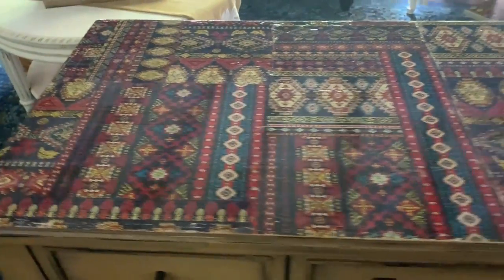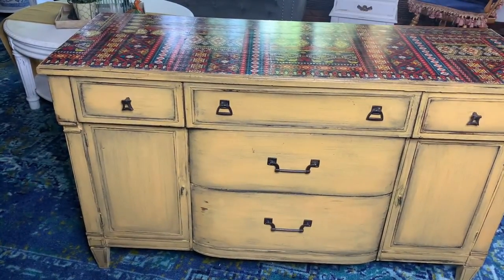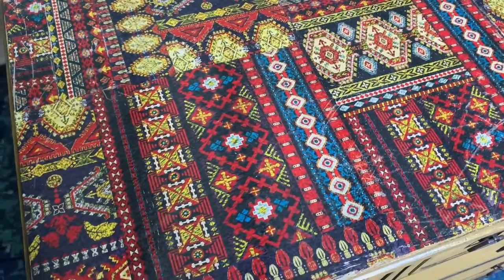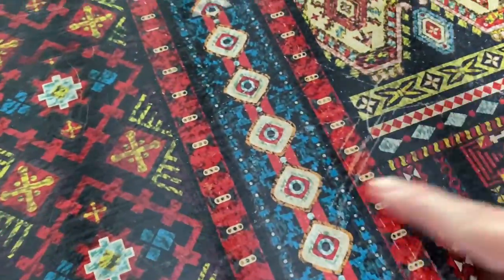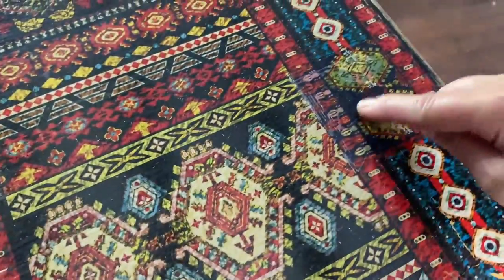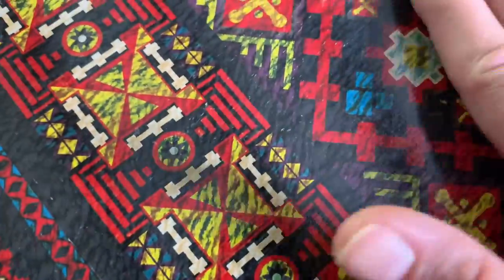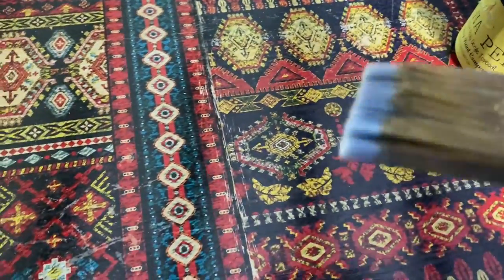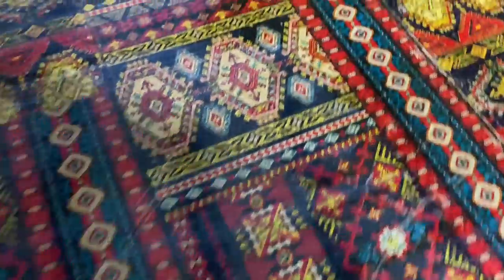Buffet Redo!⭐SEALING Your Furniture Transfers!! Do THIS❤️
Painted this old buffet to be an entertainment stand! Used Bee My Honey, Junk Monkey Paint--did some distressing and antiquing and then added a Redesign With Prima furniture transfer!

Today i'm sharing my best tips on sealing your furniture transfer! Here's what I'd recommend you use for amazing results! It's my top pick! Banana Peel PolyAcrylic Topcoat Finish! Watch it in action & you'll see exactly why I use it!

Use this to protect your paint job and seal your furniture decor transfer!

Connect with Sonia and Matt of Junk Monkey Paint Company